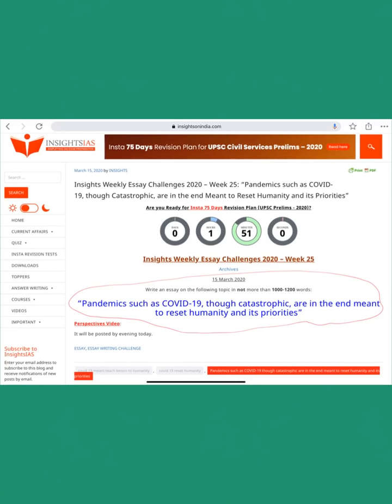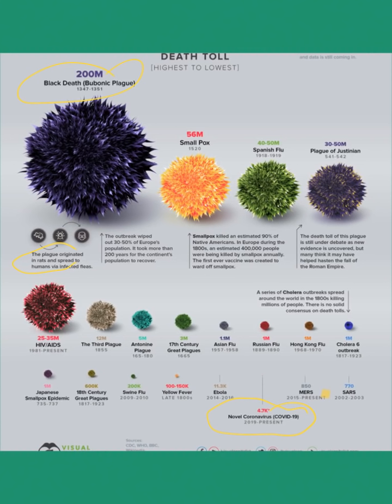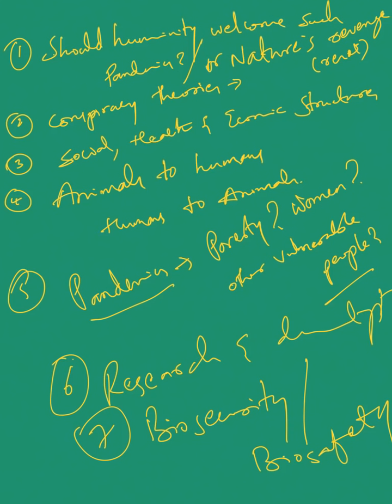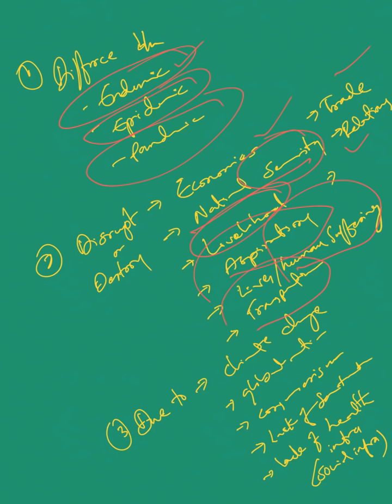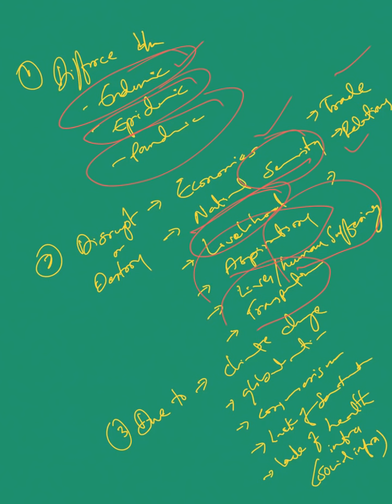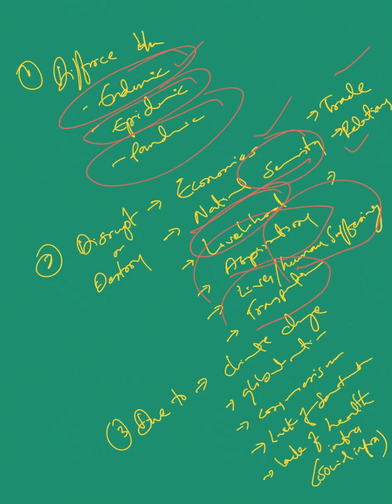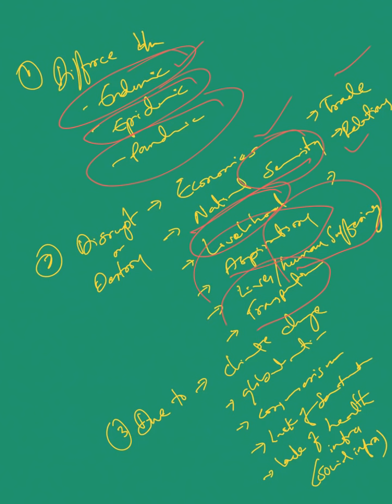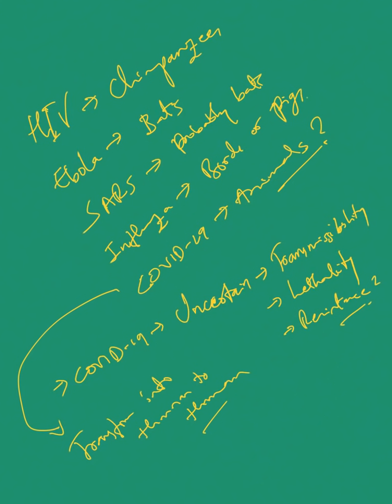InsightsIAS Essay Perspectives March 15, 2020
Essay Topic:

“Pandemics such as COVID-19, though catastrophic, are in the end meant to reset humanity and its priorities”